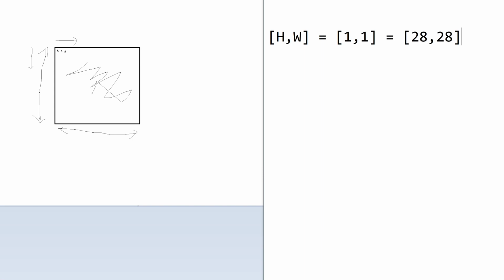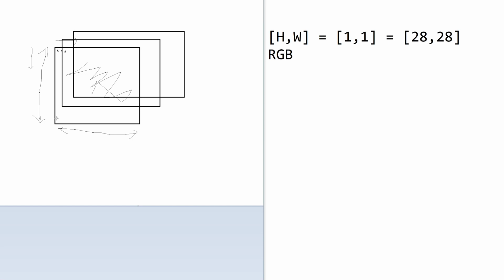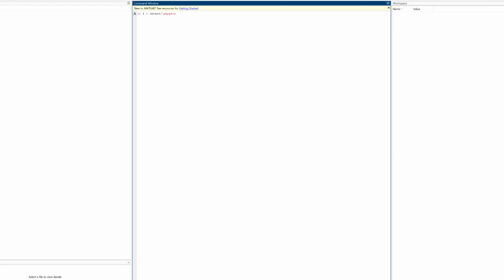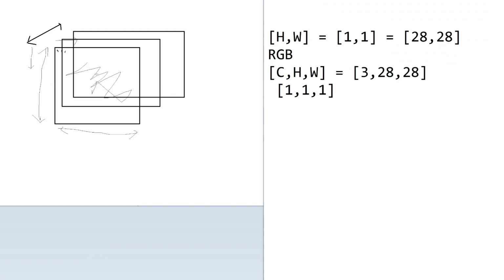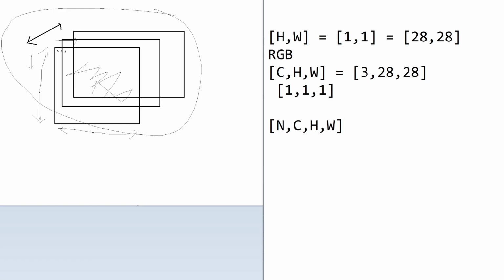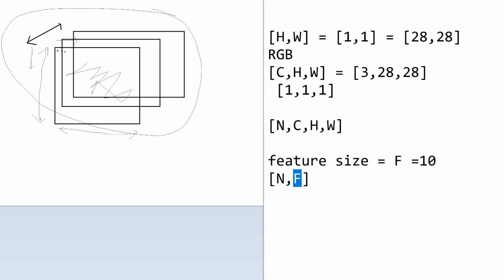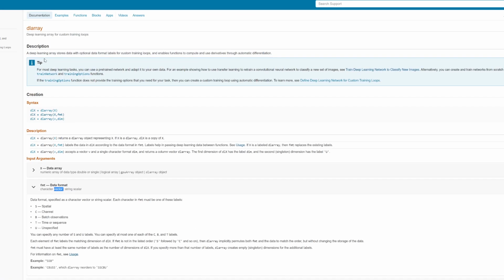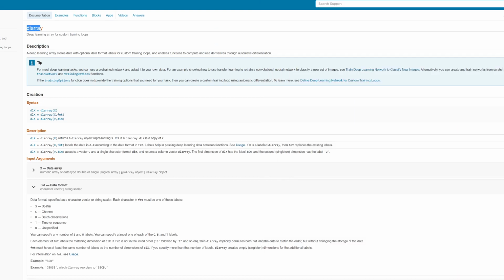Deep Learning in MATLAB - 2) Data Dimensions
I talk about the format dimensions of data-storage in MATLAB for deep learning.